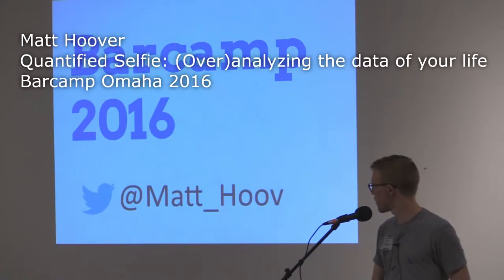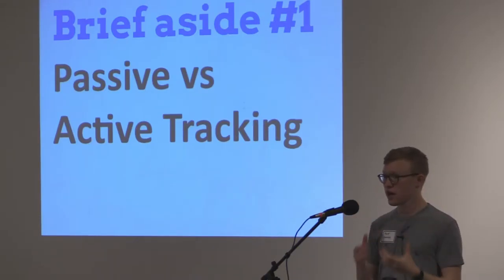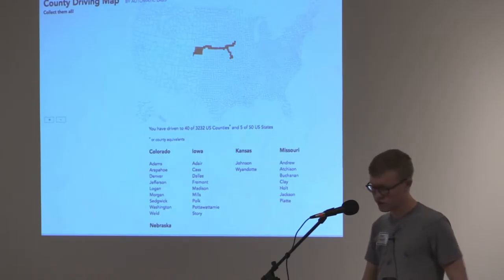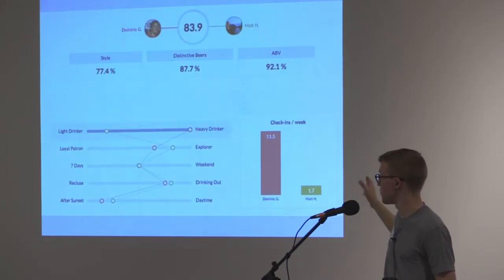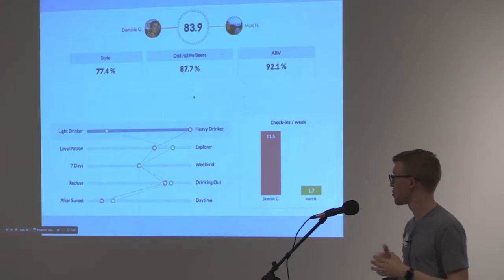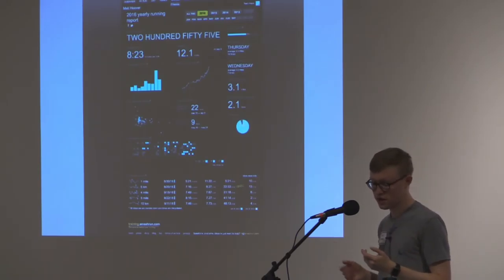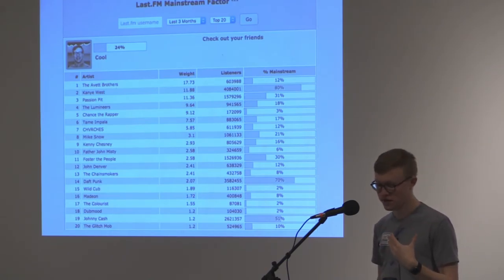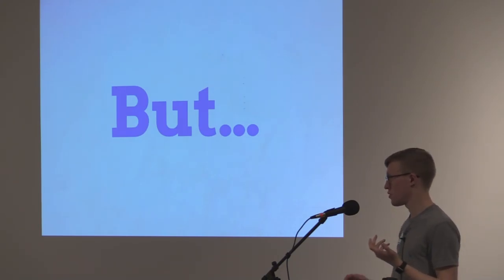Matt Hoover - Quantified Selfie Overanalyzing the data of your life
Matt Hoover presents - Quantified Selfie: (Over)analyzing the data of your life